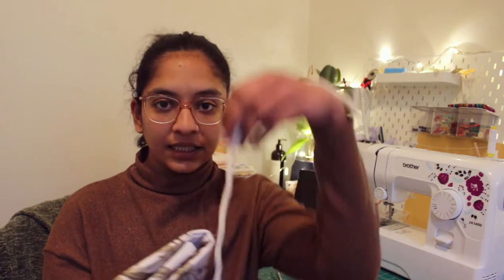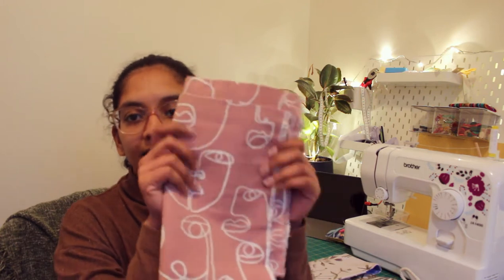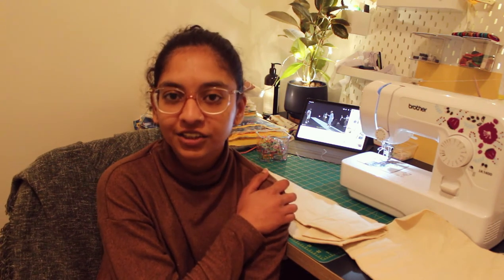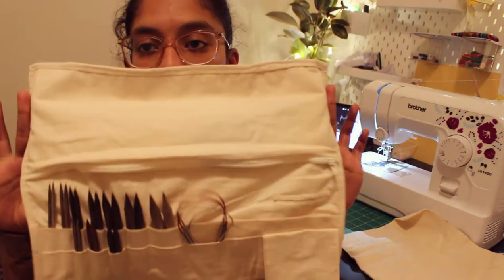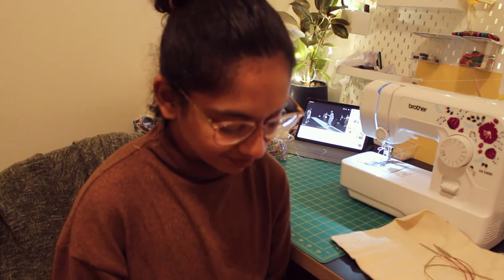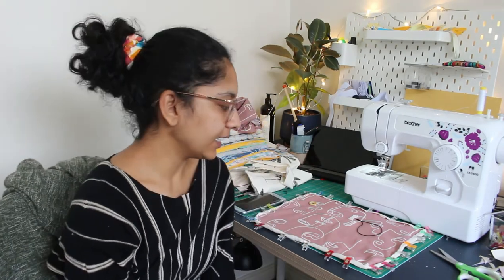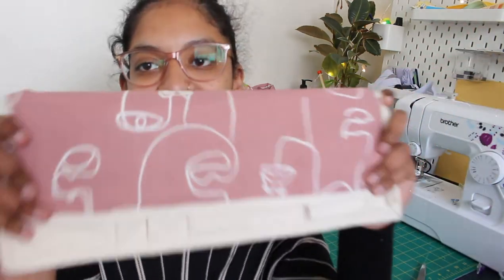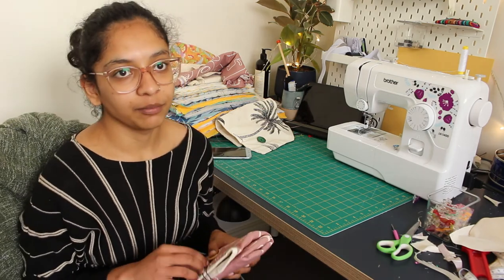Small Business studio vlog - design knitting needle case with me over three days. Trials and errors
Follow along as I design a compact and functional knitting needle case over three days. It was quite a learning curve but hopefully the result is worth it all!

Let me know below your thoughts on the zip pouch! yes? no?

Editing app - Wondershare Filmora

Sewing machine - Brother JA1400

Fabrics and other accessories - Spotlight, Australia